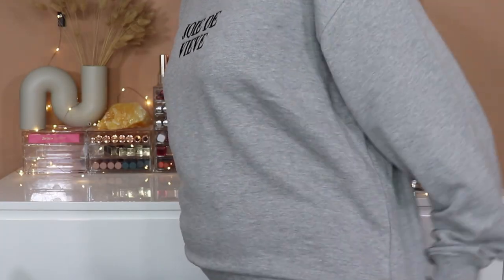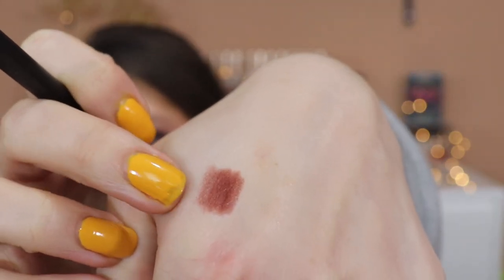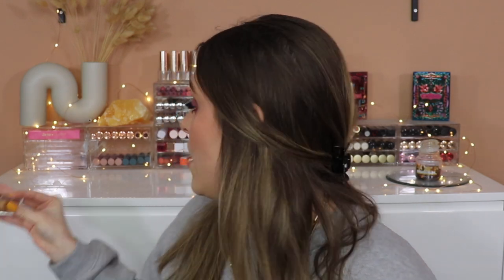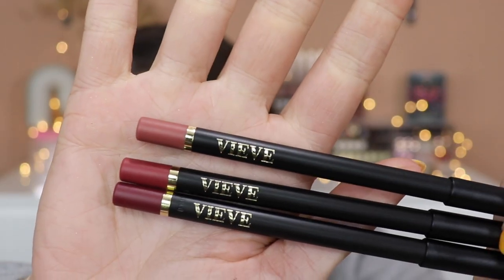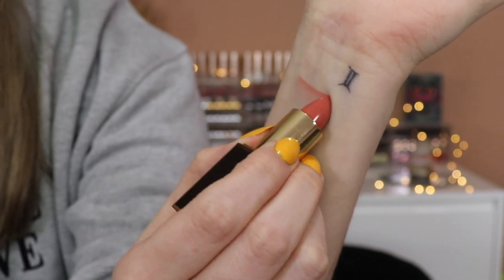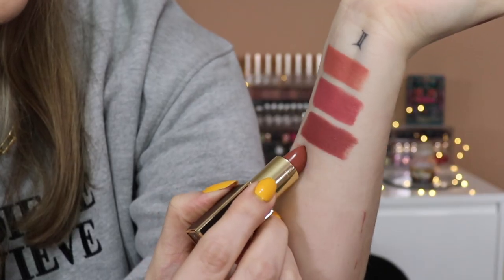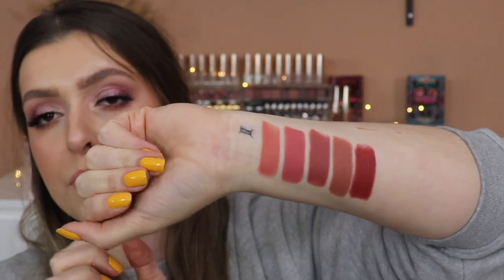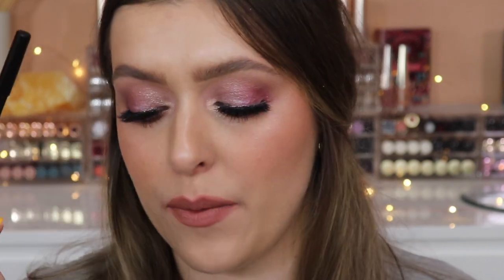✨THE NEW✨ VIEVE Modern Matte Lip Swatches | Makeup with Meg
Hey Guys! Today I'm super hyped to be live swatching and giving my first impressions of the NEW Vieve modern matte lipsticks! These five lipsticks are more pink/peach toned than the first release of the lipsticks which were more brown and neutral in tone. I also picked up a few of the lipliners from this collection to capture the essence of what this collection is trying to put across.

Swatch order:
Pinch - 07:25
Cherubs kiss - 07:46
Diety - 08:08
Promise - 08:29
Lara - 08:50

Hourglass lucent strobe light
Lunar beauty lashes, Stella
CYO foundation, 103
Milani conceal and perfect concealer, 115
Benefit their real magnet mascara
Too faced chocolate soleil bronzer
Charlotte Tilbury cheek to chic blusher, ecstasy
Benefit goof proof brow pencil, three
Saint lux brow gel, clear
Pixie by Petra endless silky eyepen, black noir